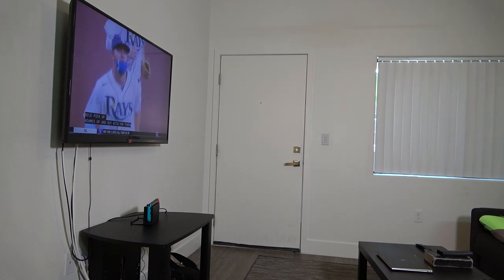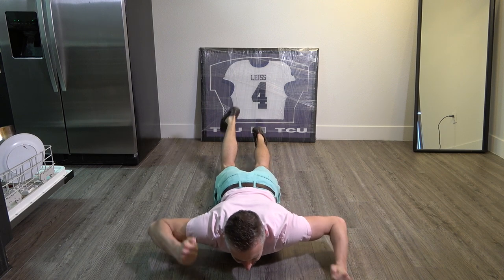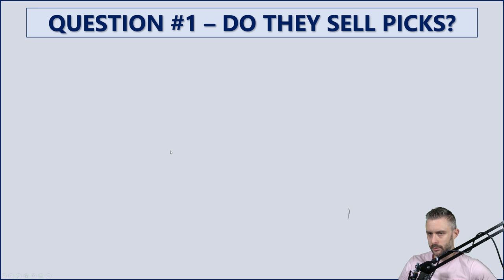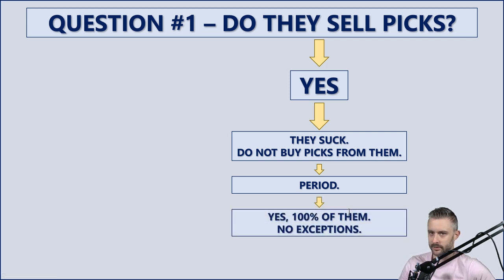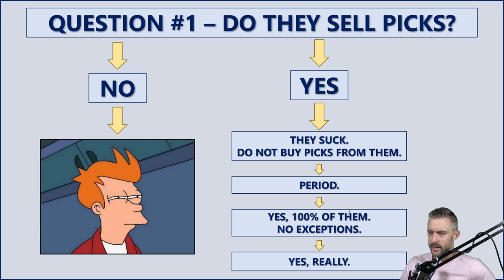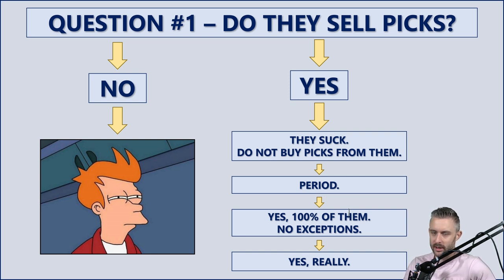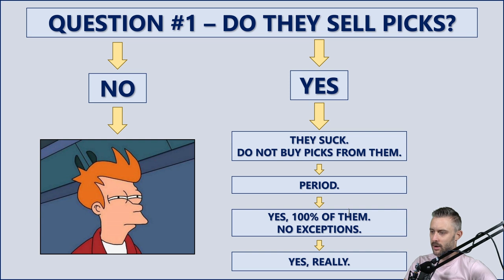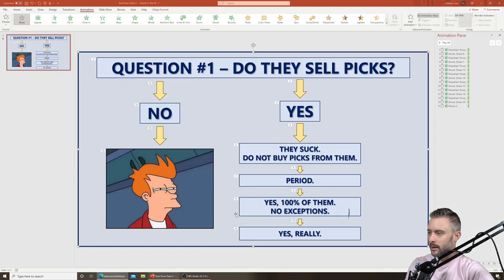SPORTS HANDICAPPERS - HOW TO DETERMINE if They Are Any Good Using the Sports Handicapper Flow Chart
Tired of Sports Handicappers out there not giving you winning picks despite you paying them to do just that?

Not sure if the Sports Handicapper Marketing Hype is too good to be true?

Want a system to use to determine if a sports handicapper is any good?

Well, the SPORTS BETTING TRUTH SPORTS HANDICAPPER FLOW CHART is the solution for you! This easy to use flow chart asks a series of questions to lead you to the correct answer on whether or not the sports handicapper you are considering is any good or not.

100% Satisfaction Guaranteed.